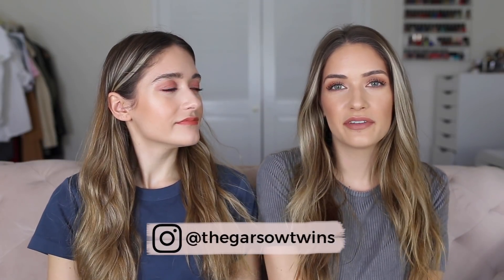Five Weekly Favorites | Week 61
Watch to see what we've been loving this week! xx

Products Mentioned:
• Outdoor Pillows
• Trader Joe's Pecan Pralines
• Hello Ladies!
• Two Broke Girls on DVD
• Hello Naturally Whitening Toothpaste